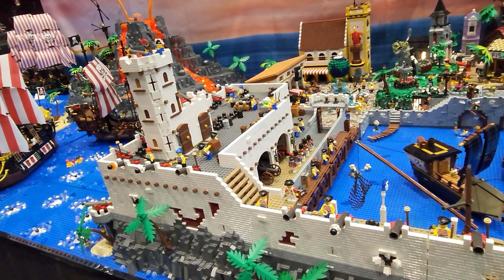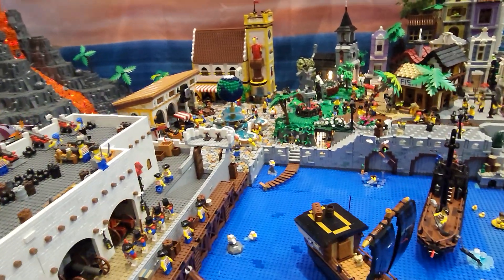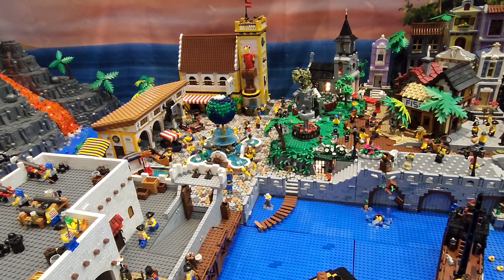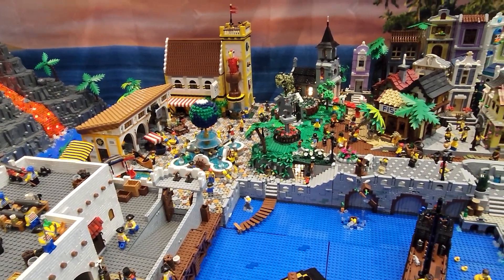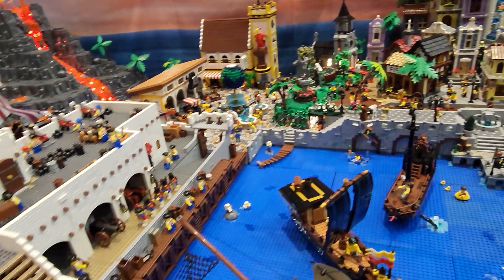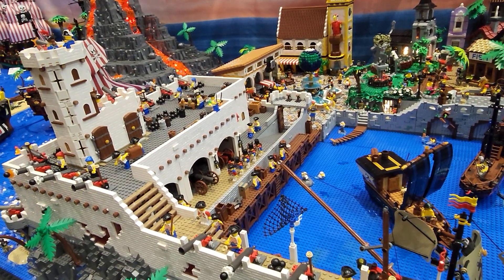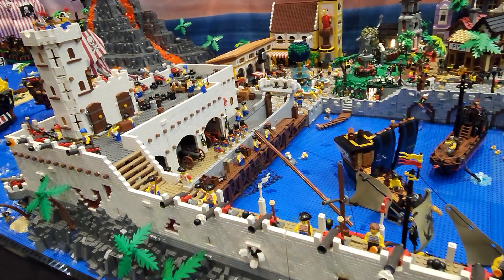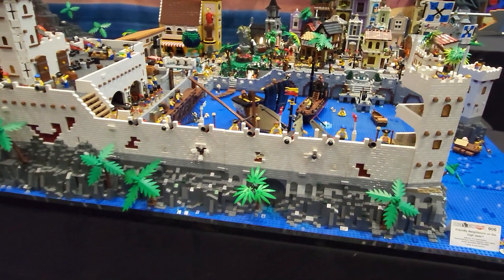Friendly Neighbors on the High Seas? /Lego brick Creation / BrickCan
Featuring Lego creation from BrickCan - Friendly Neighbors on theHigh Seas?

Our Other You Tube Channels:
Blaze & BG's Diverse Corner -
Tutorials, Arts & Craft, Languages, Travel, Nature, Music, Construction,Charity,
Cooking & anthing in between.

I Like Ducks - Stop Motion Animations

Facebook Page : Blaze & Bg's Corner